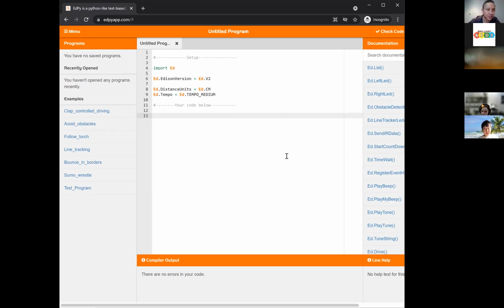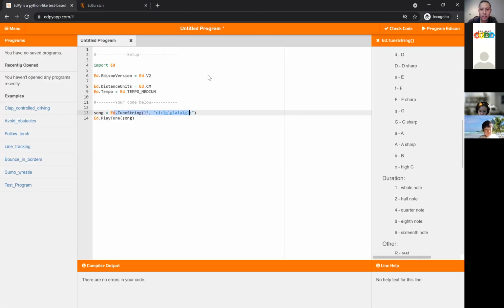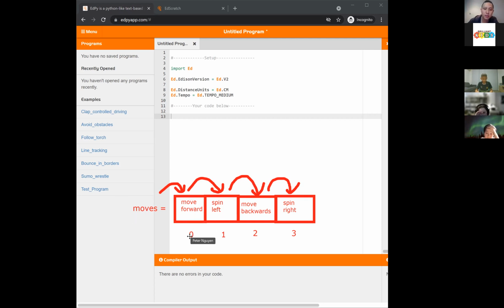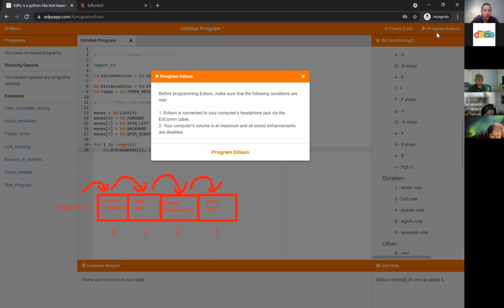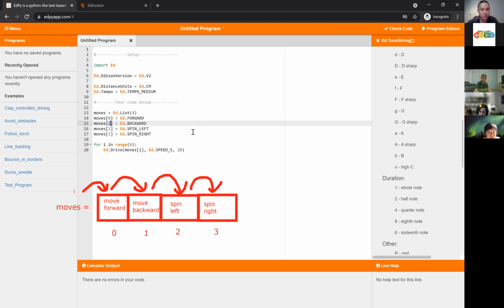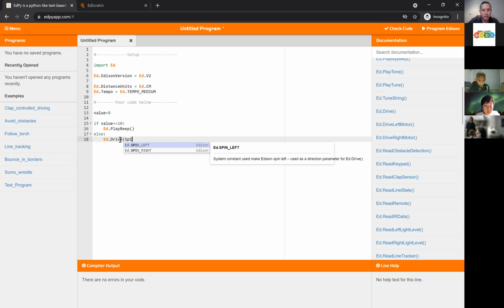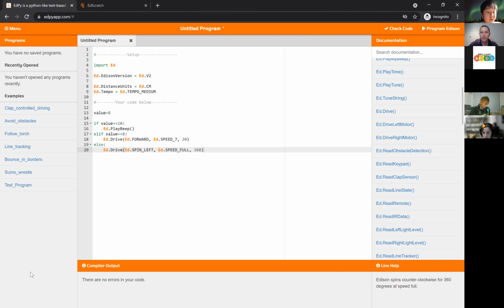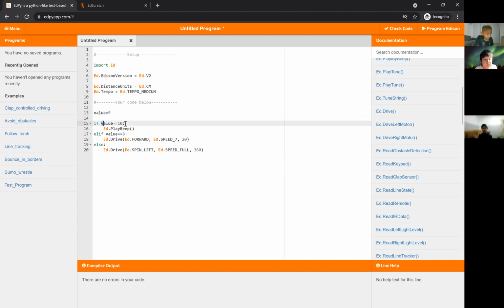Edison Robot Programming | Lesson 9 | 08-Sep-2021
Buy the creative kids art craft STEM kits from Brilliant Kids Australia using NSW Creative Vouchers (free of charge) and you can attend our interactive online classes.